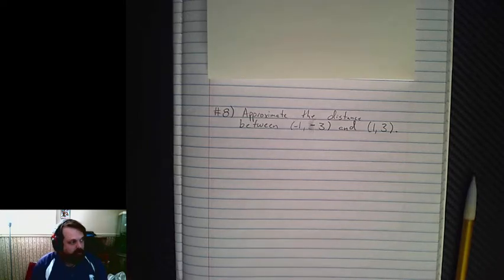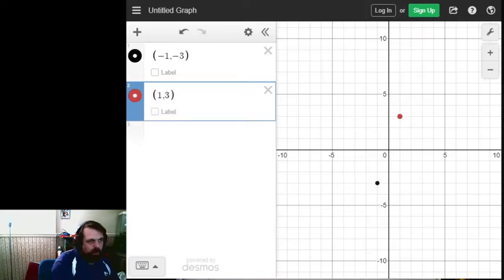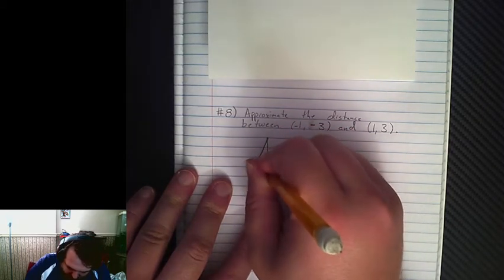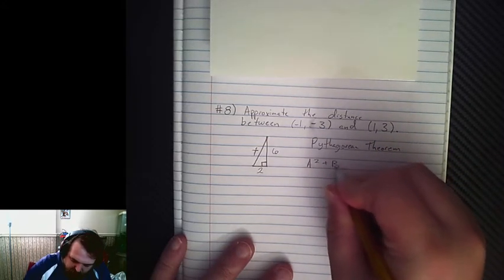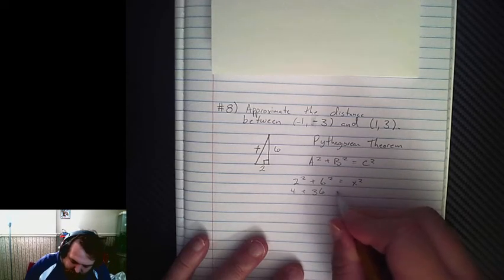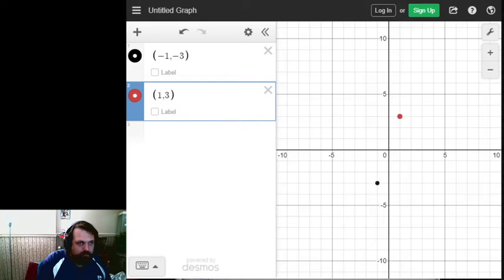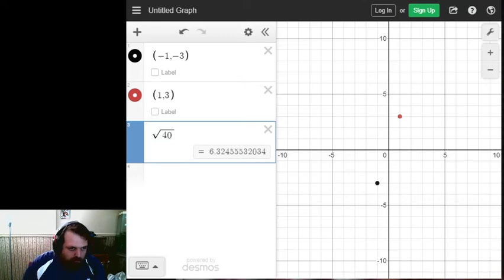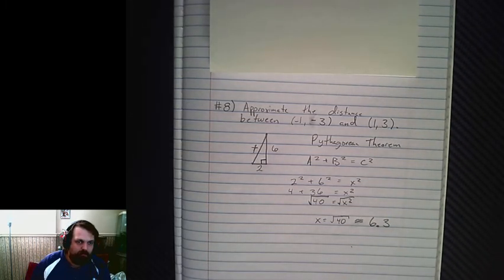Problem 8 Day 4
Problem 8 of the 8th Grade Review Day 1 Assignment is worked out. Learn how to use the Pythagorean Theorem to find the length of a line.